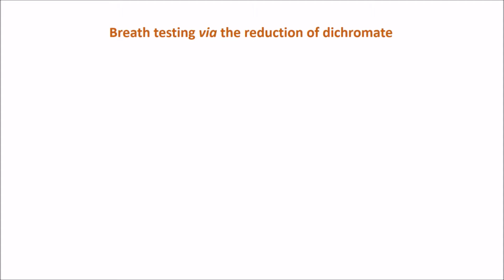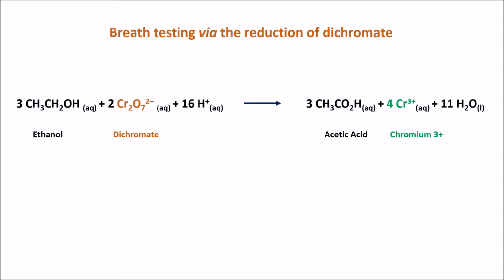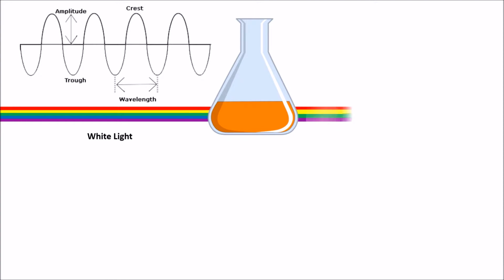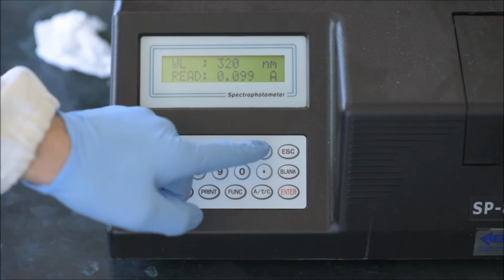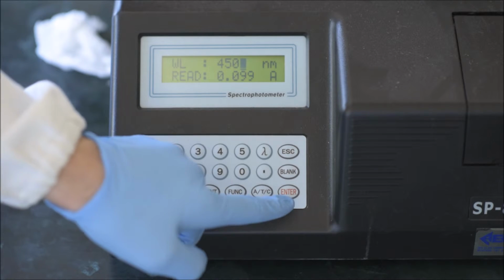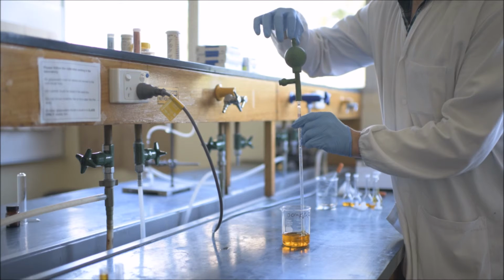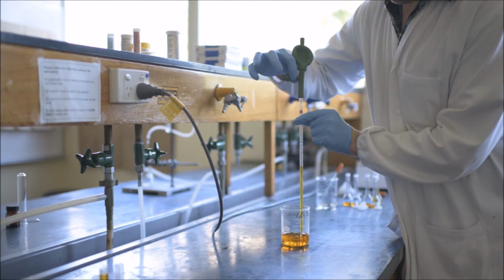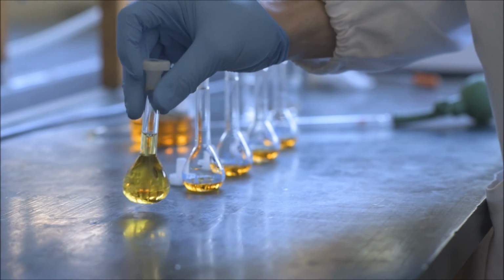Lab 3 intro video